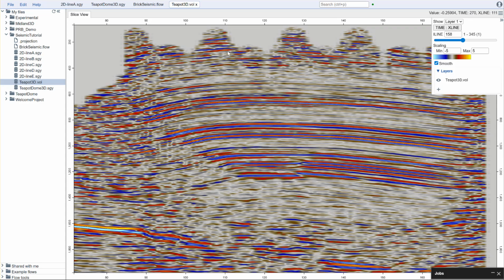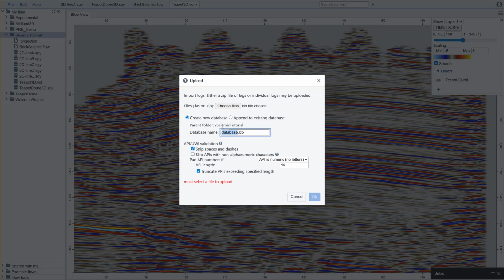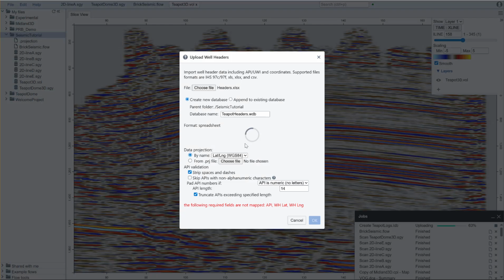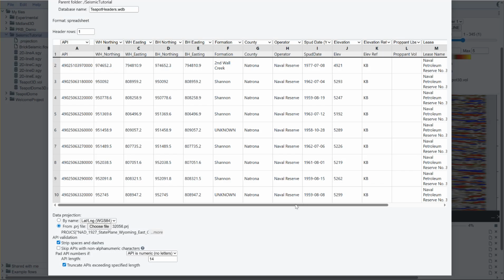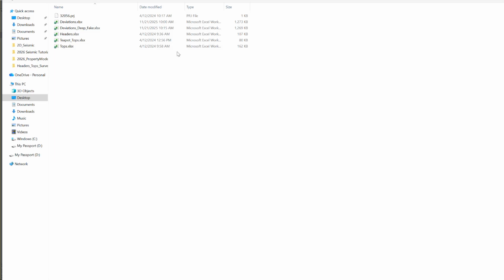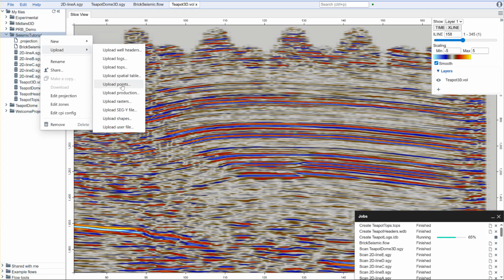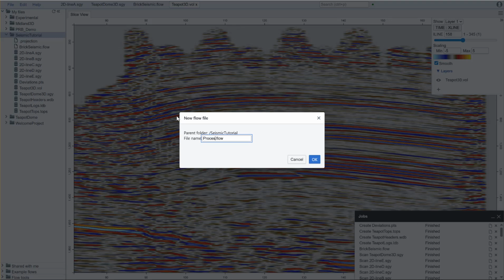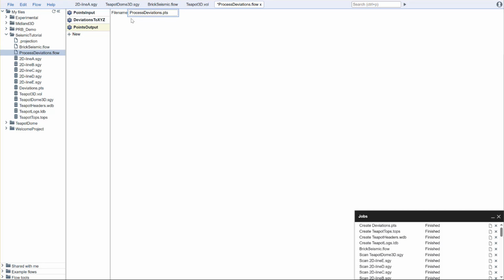Seismic Welcome Project: Loading Optional Data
For doing our seismic interpretation we don't need the well header, logs, or tops data; however, we can use it in our displays. In this video I briefly review how to load those data types.